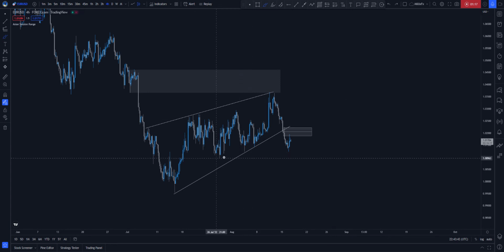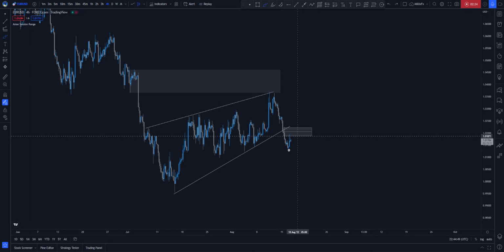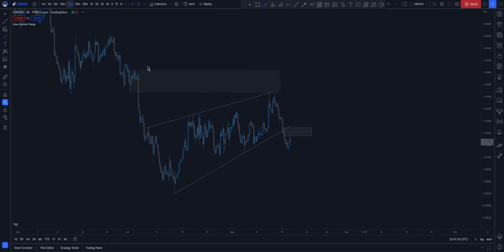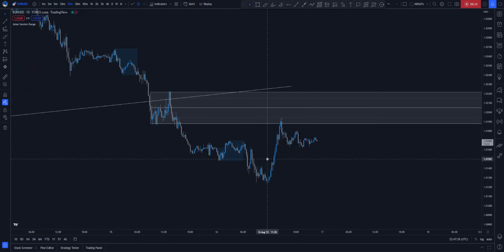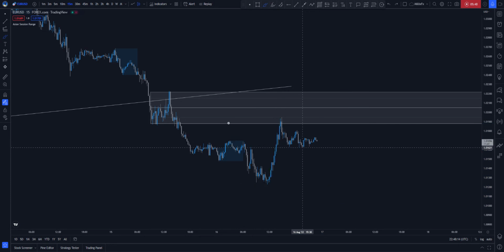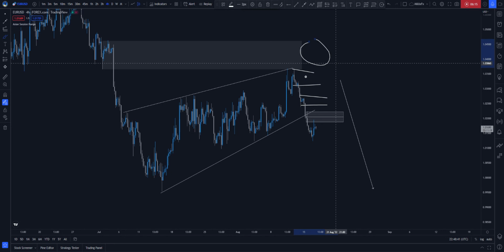EURUSD Forex Analysis - 16 Aug.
EUR/USD is the forex ticker that tells traders how many US Dollars are needed to buy a Euro. The Euro-Dollar pair is popular with traders because its constituents represent the two largest and most influential economies in the world. Follow real-time EUR/USD rates and improve your technical analysis with the interactive chart. Discover the factors that can influence the EUR/USD forecast and stay up to date with the latest EUR/USD news and analysis articles.